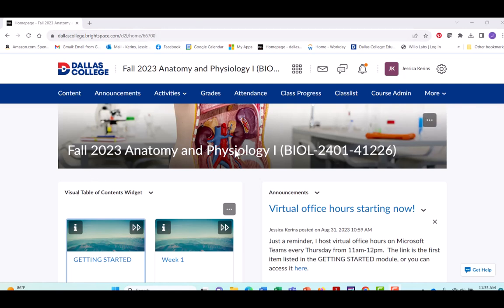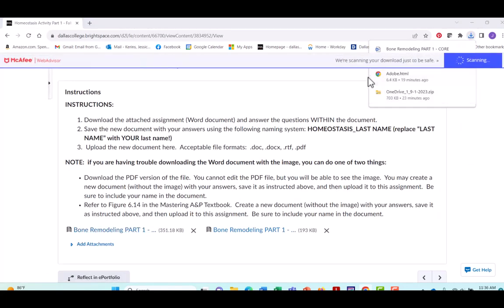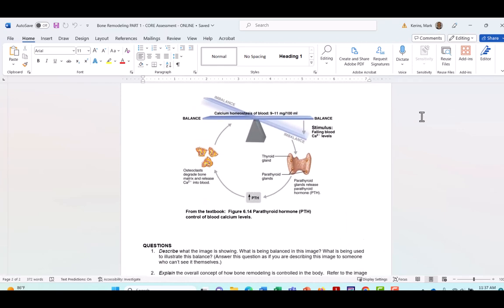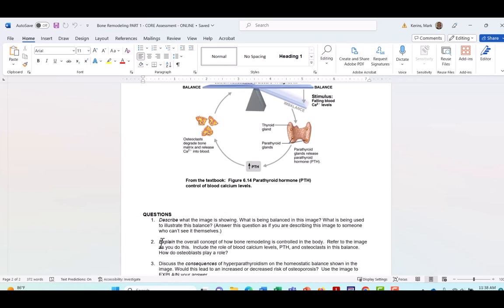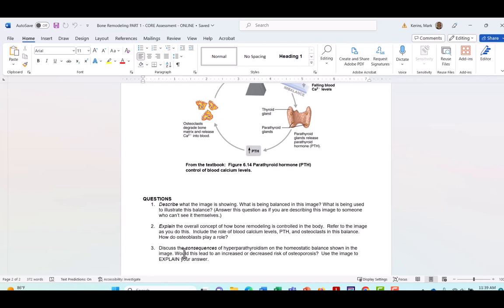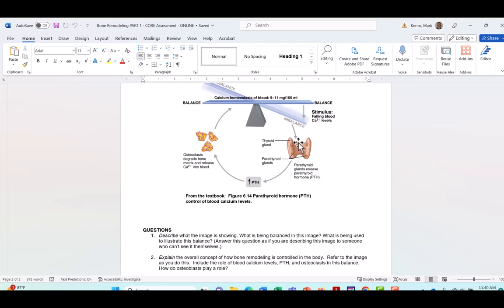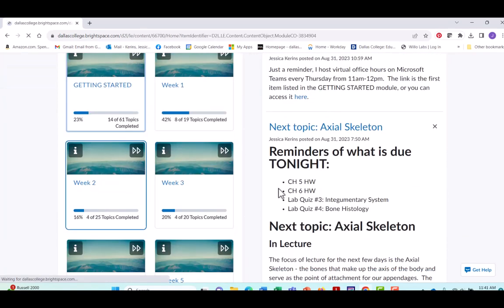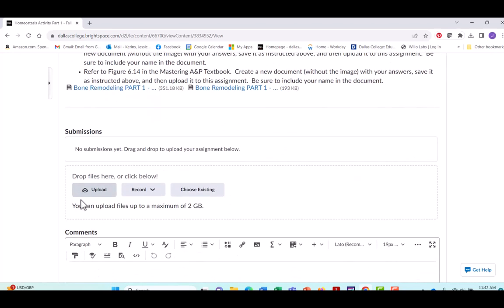BIOL 2401 - Homeostasis Activity Part 1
A brief description of the assignment and how to submit it.